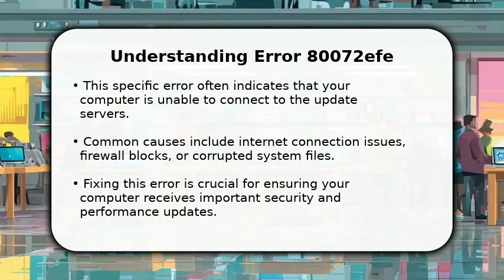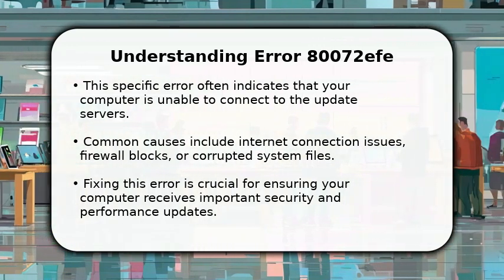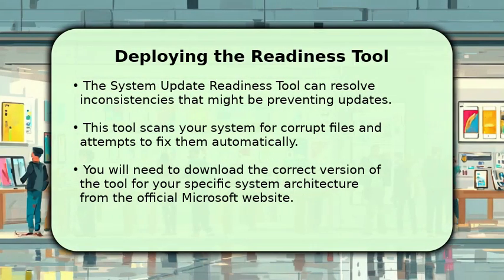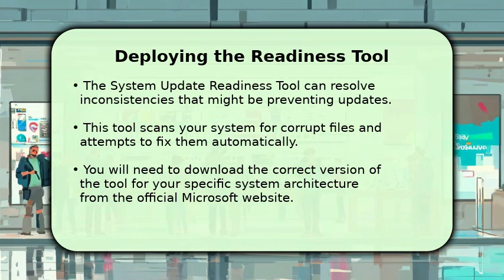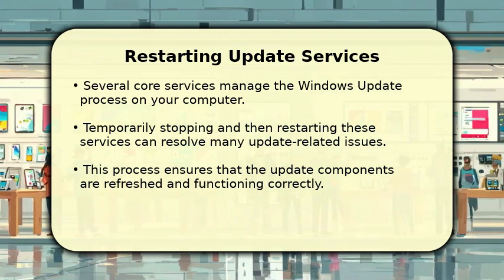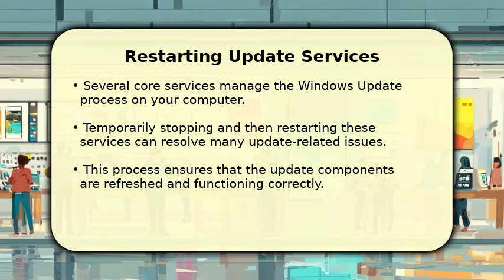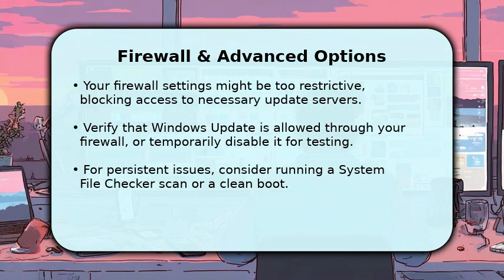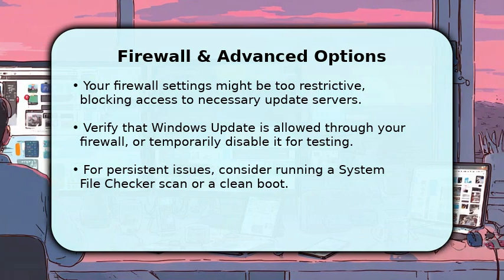How To Fix Windows 7 Error Code 80072EFE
▸ :^) Are you struggling with Windows 7 error code 80072EFE? This video provides a step-by-step guide to help you resolve this common Windows Update issue. You'll learn effective solutions to troubleshoot and fix error 80072EFE, ensuring your system can connect to Windows Update servers and download essential updates.

We cover various methods, including checking your internet connection, configuring proxy settings, disabling antivirus software, and running specific troubleshooting tools. By following these easy-to-understand steps, you'll be able to overcome this update problem and get your Windows 7 system running smoothly again. Don't let error code 80072EFE stop you from getting the updates you need – watch now for the complete solution!